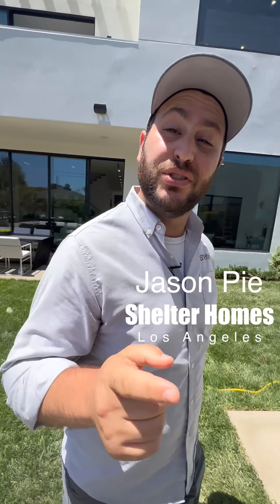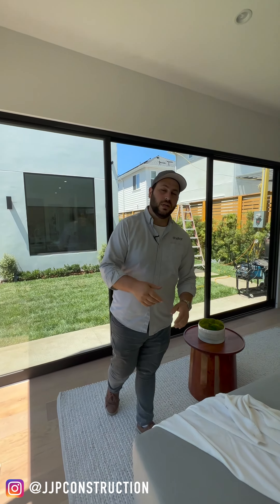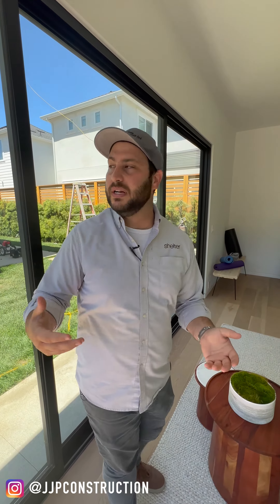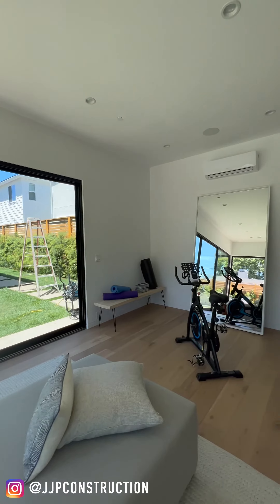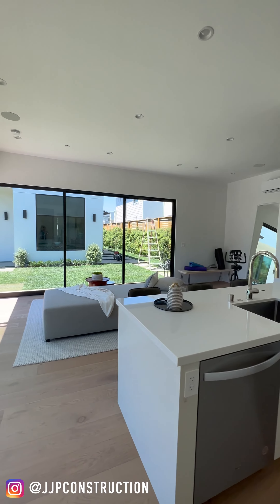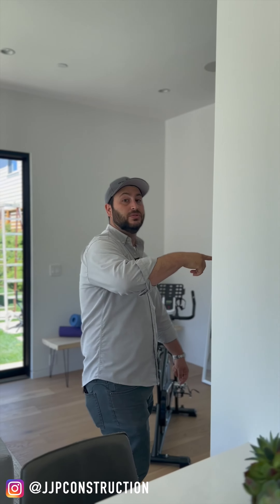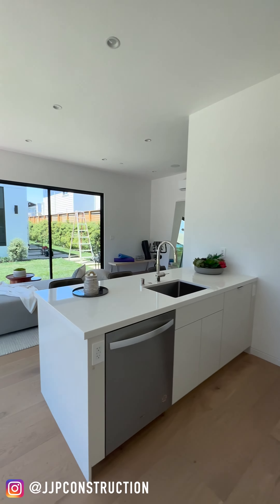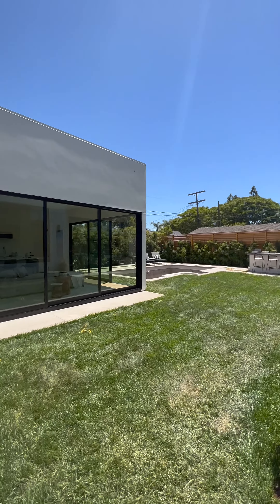Tour of an ADU we did in Venice!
In this video I take you for a tour of an ADU we completed in Venice.

JJP CONSTRUCTION SOCIALS:
OTHER INSTAGRAM SOCIALS
Wear my boots!

Best Tool in the House (A Sure Plunge)

I am a real estate Developer and General Contractor in Los Angeles.

Come along on my journey as a build some of the most custom and luxurious homes in Los Angeles. I will be going through the motions of the buy, build and sell process with you! Leave a comment on any video, and if you have any questions about Construction, Development, or the Real estate market, let me know here. I'll respond as much as I can. You can always try me on Instagram as well! (@JJPConstruction)  Looking forward!

Jason Pie